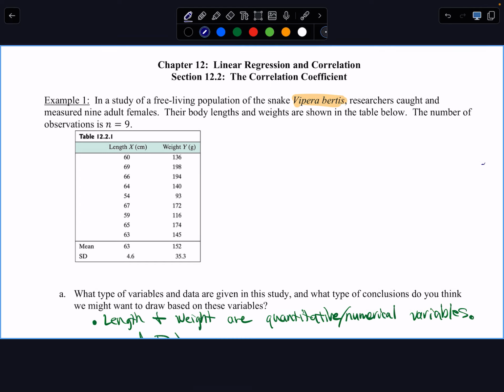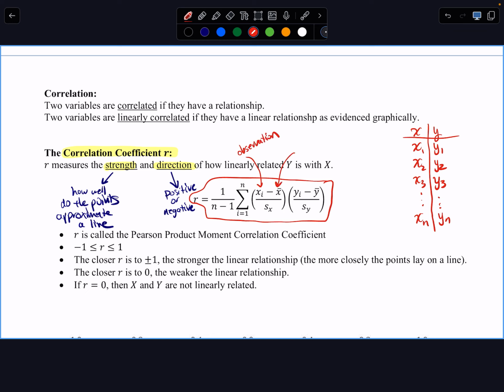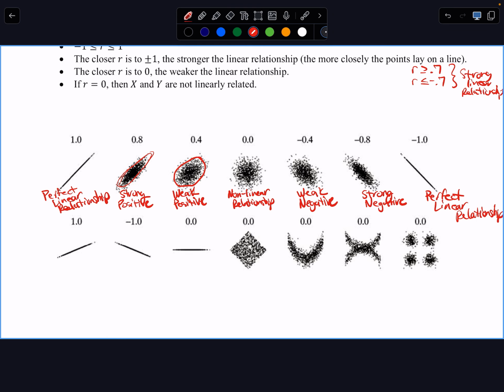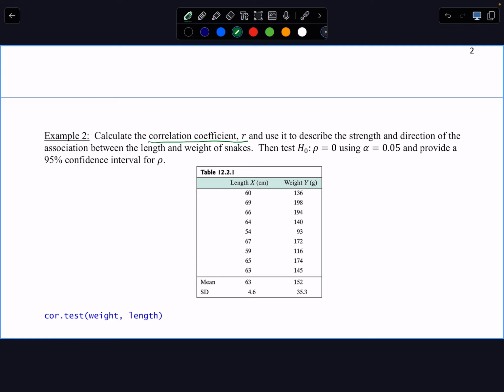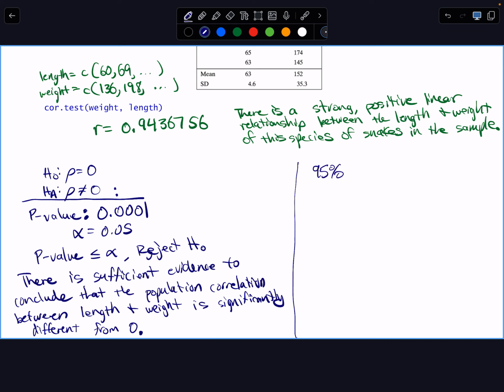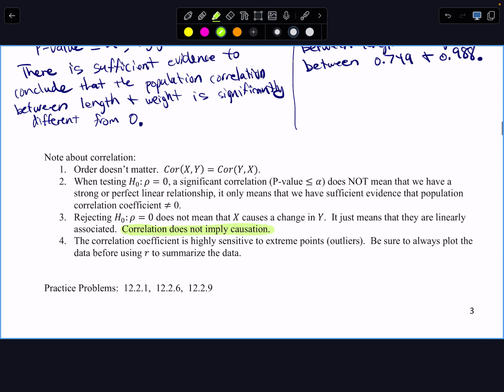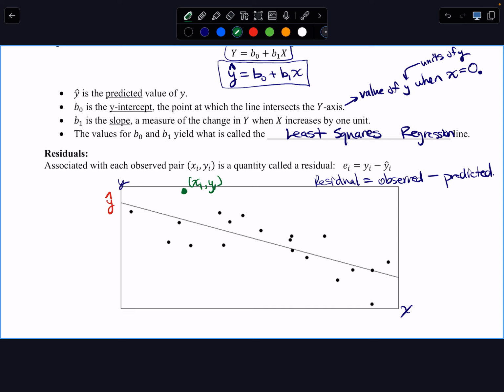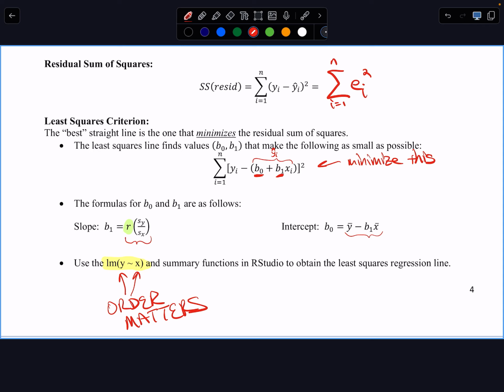Sections 12.2b & 12.3a